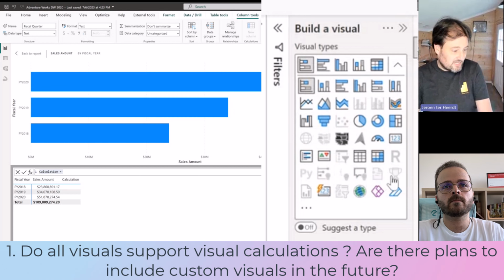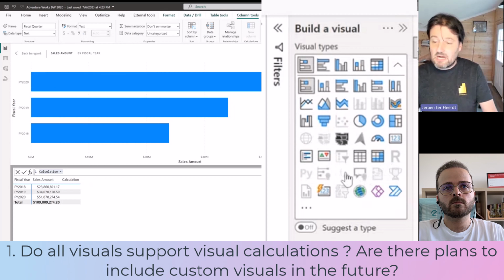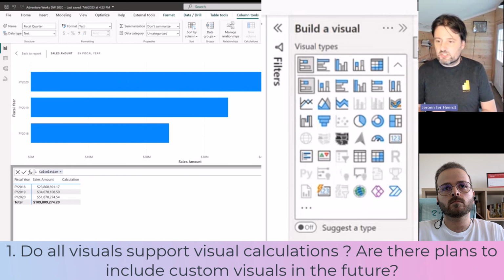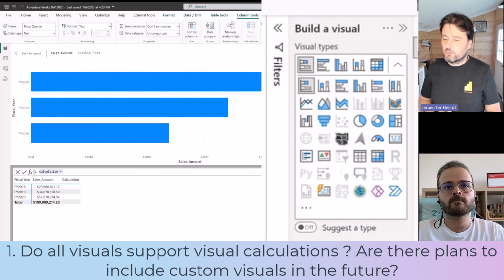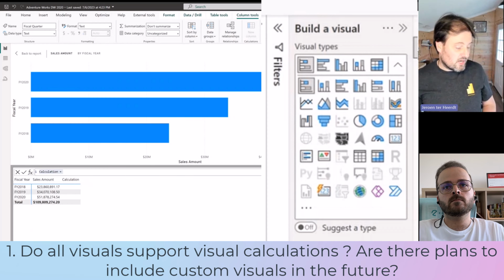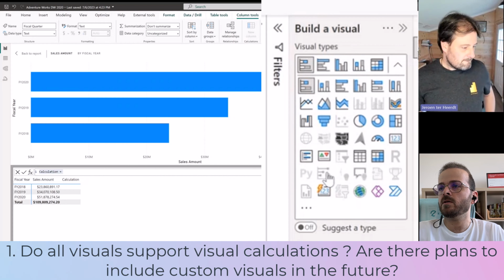Master Visual Calculations in Power BI: Jay the DAX BOSS Answers Your Questions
In this video, Jay, Senior Program Manager at Microsoft, answers the most frequently asked questions about Visual Calculations, the new feature in Power BI.

Find answers to these questions in the video:
1. Do all visuals support visual calculations? Are there plans to include custom visuals in the future?
2. Can we transfer visual calculationsfrom one visual to another?
3. Since visual calculationsisn't part of the model, how does it function?
4. Is it possible to combine visual calculationswith normal DAX? Or transform visual calculationsinto basic functions (like CALCULATE) for potential reuse in measures?
5. How does the performance of visual calculationscompare to other normal DAX functions?
6. Can visual calculationsbe used within the new DAX Query Editor?
7. How can we identify which visuals have visual calculationsin PBI desktop? For Power BI service, will information be available through the scanner API for documentation purposes?
8. Is there any plan to have more Visual Calcs templates?
9. Is it possible to define our own template for Visual Cals?